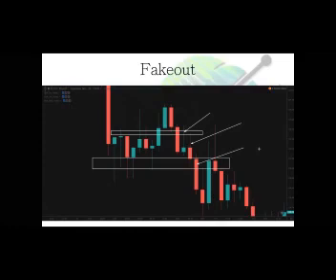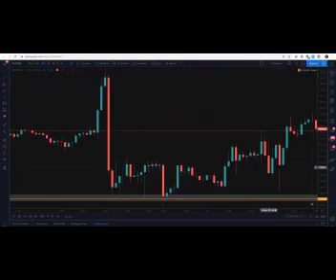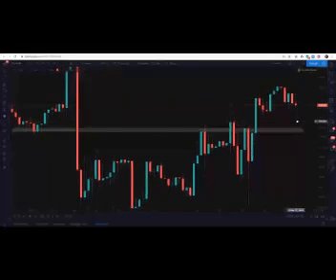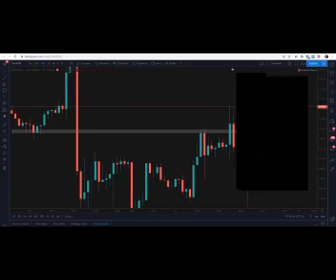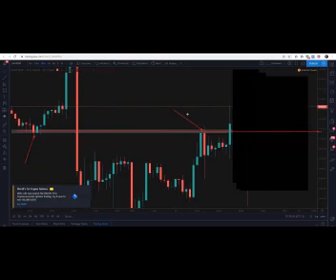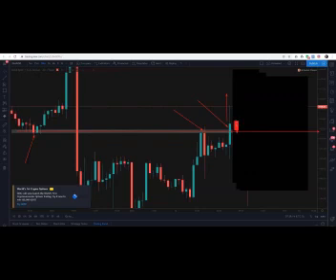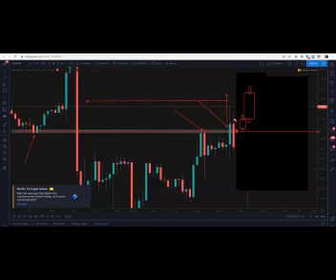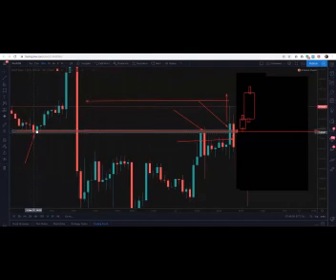TRADING SIMULATION WITH TRADINGVIEW TO INCREASE YOUR CONFIDENCE IN FOREX TRADING PART 1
FOREX TRADING